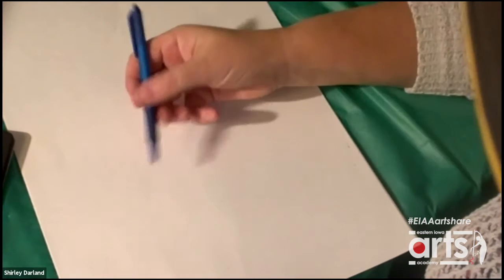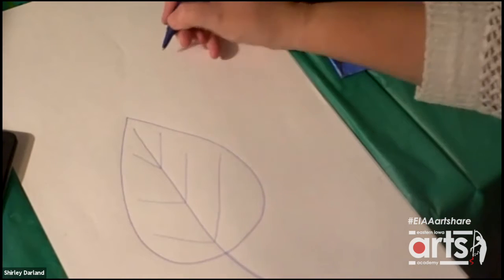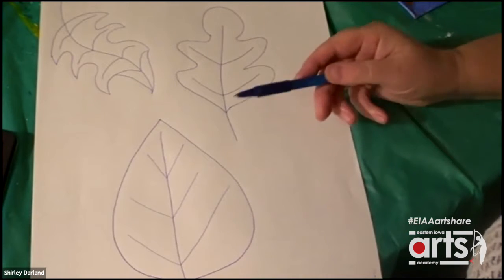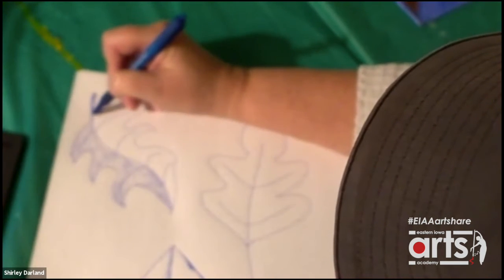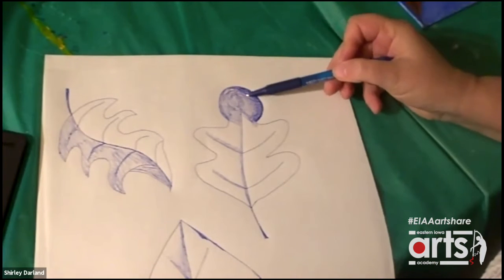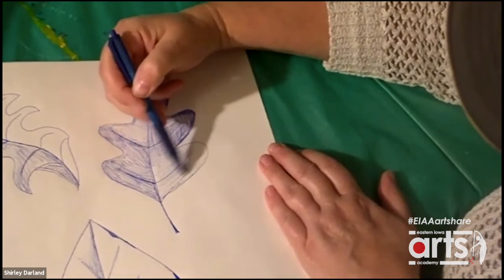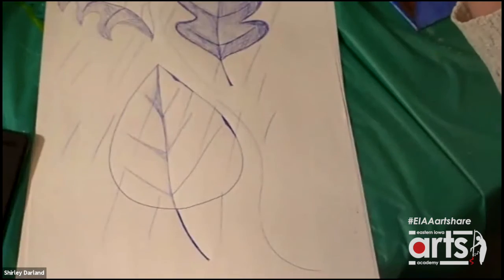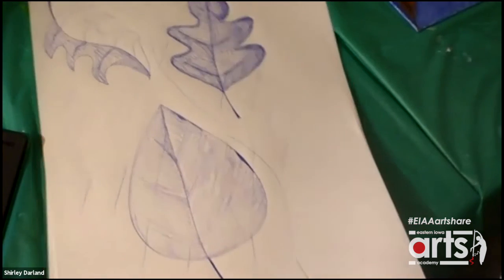Lofty Leaves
Join Mrs. Shirley as we learn how to draw aspen, pin oak and a few other varieties of leaves.

Visit the Eastern Iowa Arts Academy's Virtual Classroom where you can follow along with art, music, drama, dance, and writing projects to keep you busy and having fun.